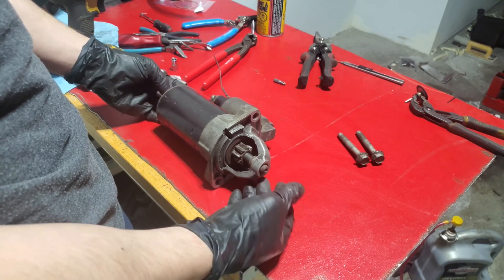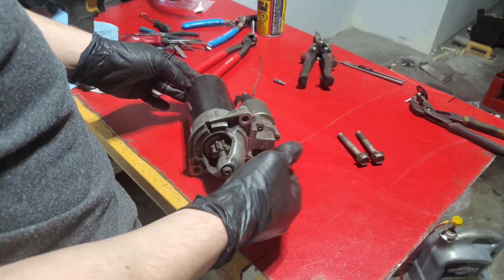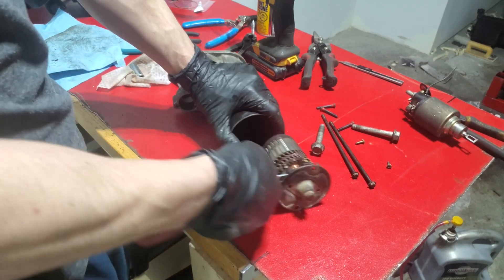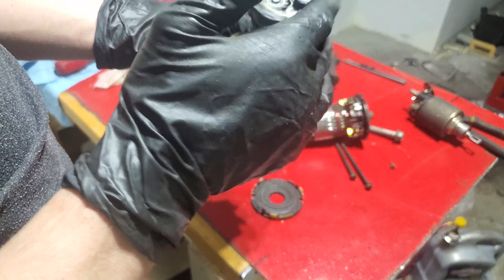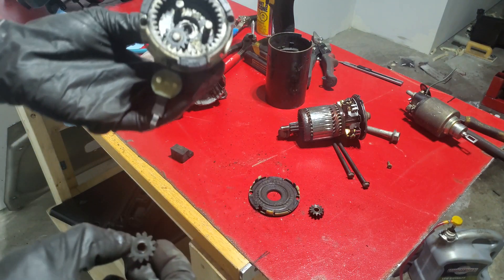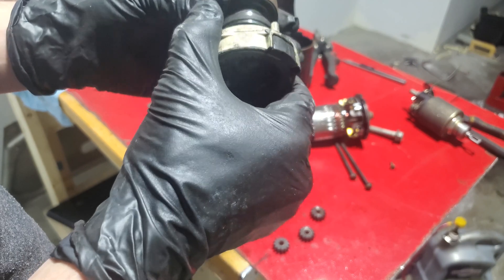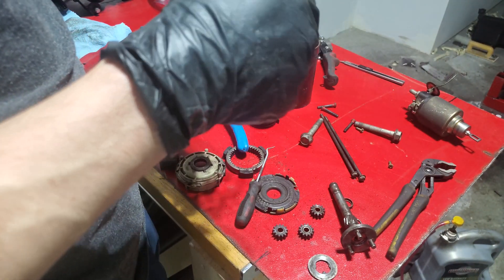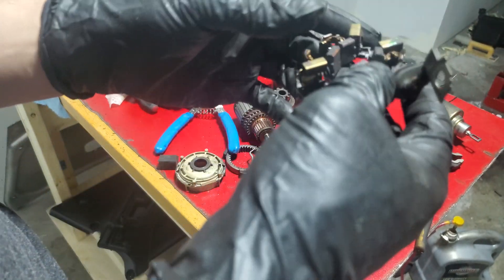BMW E53 (X5 2002) Bosch Starter Disassembly / Rebuild Part 1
Starter is Bosch, OE number 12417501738

Bosch 1.4kW/12 Volt PMGR
•  MFR:BOSCH
•  DESIGN:PMGR
•  VOLTAGE:12
•  KW:1.4
•  ROTATION:CW
•  TEETH:9

Used On:
BMW Truck:
X5 L6 3.0L 2979cc 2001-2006

Replaces:
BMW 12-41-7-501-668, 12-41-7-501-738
Bosch 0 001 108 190, 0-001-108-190

Lester Nos:
17853

BMW starter is made by Bosch. Brand new starter, model is SR0474N.
Rebuild version is SR0474X

MFG Numbers
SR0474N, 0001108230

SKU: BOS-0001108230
FCP Euro ID: 95042

POWER SELECT 17853N {#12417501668, 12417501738, 17853}
Alternate/OEM Part Number(s): 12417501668, 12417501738, 17853

ULTRA-POWER 17702N
Alternate/OEM Part Number(s): 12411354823, 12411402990, 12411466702, 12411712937, 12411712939, 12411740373, 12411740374, 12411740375, 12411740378, 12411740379, 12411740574, 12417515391, 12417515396

ACDELCO 3361774 {#19135628} Professional; Remanufactured

DENSO 2805371 {Click Info Button for Alternate/OEM Part Numbers} First Time Fit; Reman
Alternate/OEM Part Number(s): 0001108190, 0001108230, 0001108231, 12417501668, 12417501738

REMY 17744 {#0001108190, 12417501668, 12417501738} Premium Remanufactured
Alternate/OEM Part Number(s): 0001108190, 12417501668, 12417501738

BBB / VISION-OE 17853 Reman Info

PURE ENERGY 17853 Remanufactured Info

OE+ ST402 Reman Info

Canadian Auto Part : SBO0139
LESTER : 17853
PIC : 120-379
BBB : 17853
BBB NEW : 17853
BECK ARNLEY : 187-0813
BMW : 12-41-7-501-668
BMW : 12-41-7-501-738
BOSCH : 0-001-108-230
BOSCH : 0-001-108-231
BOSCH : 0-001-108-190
EXCEL : 21333
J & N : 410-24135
LUCAS ELECTRICAL EUROPE : LRT00119
NAPA POWER PREMIUM PLUS : 244-6925
NAPA POWER SUPREME : 44-6925
USA INDUSTRIES : S2853
WORLDWIDE : 17744

or here:

New Cheap Starter

Click the tab "Parts List"

Part numbers for OEM starter

Part number for brushes:

Replaces:
Bosch 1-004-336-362, 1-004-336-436, 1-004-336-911, 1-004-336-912, 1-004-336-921, 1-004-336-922, 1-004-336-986

Unit Part Numbers:
Bosch: 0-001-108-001, 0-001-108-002, 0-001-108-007, 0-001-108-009, 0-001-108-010, 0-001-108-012, 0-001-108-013, 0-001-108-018, 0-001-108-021, 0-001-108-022, 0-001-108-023, 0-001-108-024, 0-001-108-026, 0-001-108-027, 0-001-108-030, 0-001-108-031, 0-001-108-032, 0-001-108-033, 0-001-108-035, 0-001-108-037, 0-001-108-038, 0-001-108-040, 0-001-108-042, 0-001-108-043, 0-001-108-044, 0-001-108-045, 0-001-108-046, 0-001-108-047, 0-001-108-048, 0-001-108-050, 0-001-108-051, 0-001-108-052, 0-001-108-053, 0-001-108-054, 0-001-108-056, 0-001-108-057, 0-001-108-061, 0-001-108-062, 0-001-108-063, 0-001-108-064, 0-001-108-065, 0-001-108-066, 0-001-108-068, 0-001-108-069, 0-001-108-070, 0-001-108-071, 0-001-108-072, 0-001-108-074, 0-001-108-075, 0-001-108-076, 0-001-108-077, 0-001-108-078, 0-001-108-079, 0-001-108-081, 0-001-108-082, 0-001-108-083, 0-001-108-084, 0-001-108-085, 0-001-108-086, 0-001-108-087, 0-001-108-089, 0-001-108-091, 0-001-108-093, 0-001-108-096, 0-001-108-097, 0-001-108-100, 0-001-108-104, 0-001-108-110, 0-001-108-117, 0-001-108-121, 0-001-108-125, 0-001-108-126, 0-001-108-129, 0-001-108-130, 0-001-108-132, 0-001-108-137, 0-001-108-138, 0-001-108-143, 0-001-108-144, 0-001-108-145, 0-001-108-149, 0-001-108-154, 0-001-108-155, 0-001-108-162, 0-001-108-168, 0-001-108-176, 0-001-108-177, 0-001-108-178, 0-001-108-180, 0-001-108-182, 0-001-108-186, 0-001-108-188, 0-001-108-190, 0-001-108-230, 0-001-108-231, 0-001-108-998, 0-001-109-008, 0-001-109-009, 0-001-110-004, 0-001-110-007, 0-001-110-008, 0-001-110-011, 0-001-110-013, 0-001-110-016, 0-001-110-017, 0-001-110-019, 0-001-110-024, 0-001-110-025, 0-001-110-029, 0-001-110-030, 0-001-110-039, 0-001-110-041, 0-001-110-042, 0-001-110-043, 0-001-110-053, 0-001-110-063, 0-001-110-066, 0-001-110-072, 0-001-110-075, 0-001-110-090, 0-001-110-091, 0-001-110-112, 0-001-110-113

HAPPY REBUILDING!